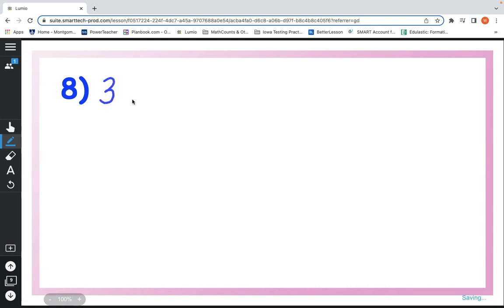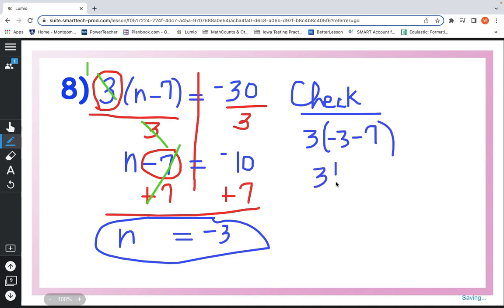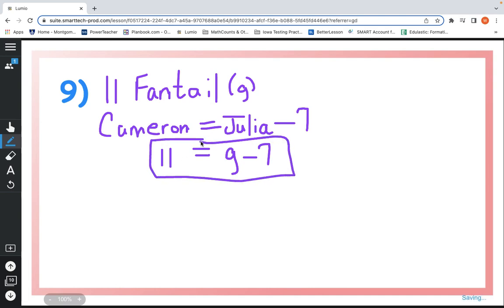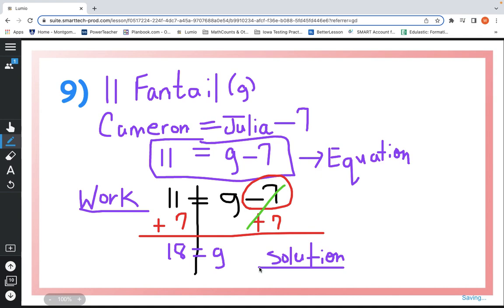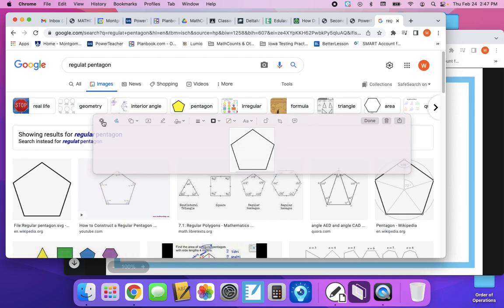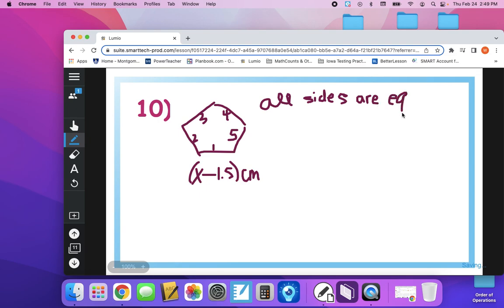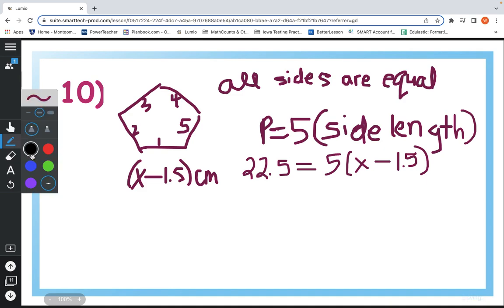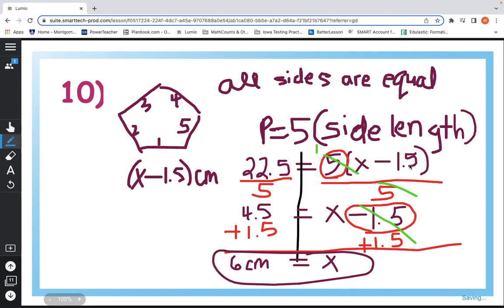Math 7 Mid-Chapter 6 Review problems #8-10 explained